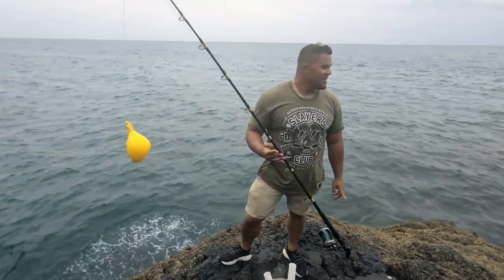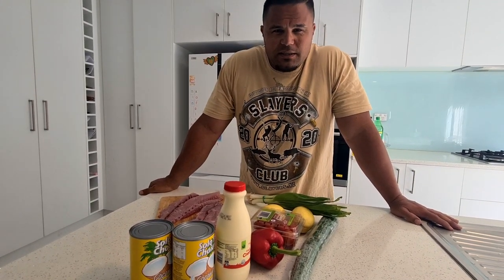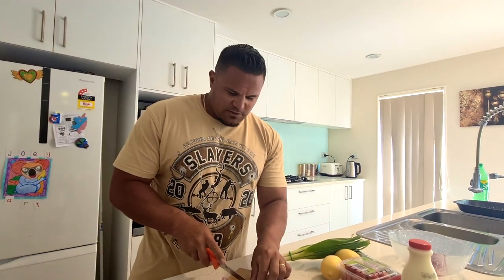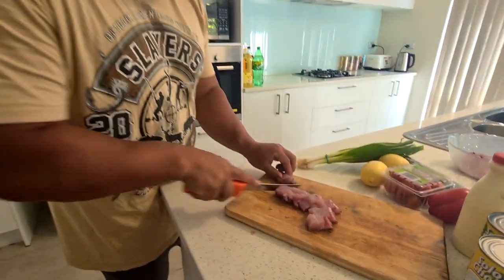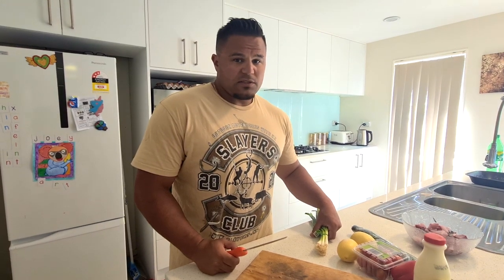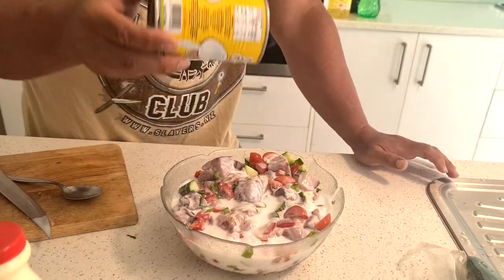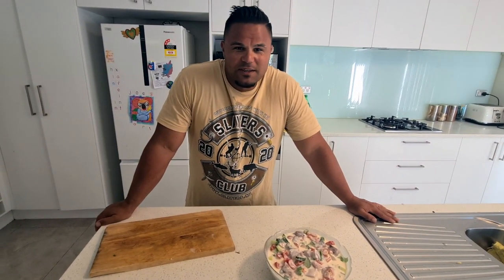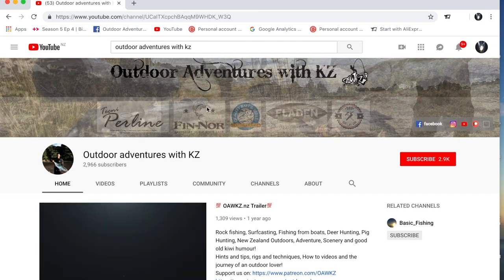Catch and Cook - Kahawai Raw Fish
When we asked what you would like to see more of, you replied catch and cook and one of the first things we wanted to showcase was a simple yet always popular kiwi style Raw fish. Using fresh caught Kahawai and fresh produce from the market we got together to make this dish.

Ingredients:
Fresh fish
Lemon
Cucumber
Capsicum
Tomatoes
cream
Coconut cream
Spring onion
Salt
Pepper

Catch and Cook, Catch & Cook, Kahawai raw fish, Catch and cook nz,